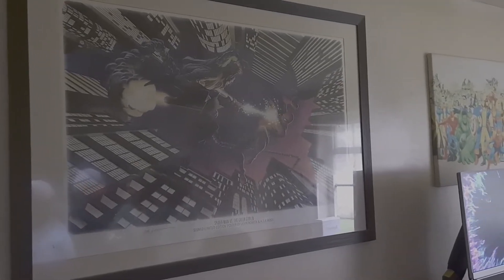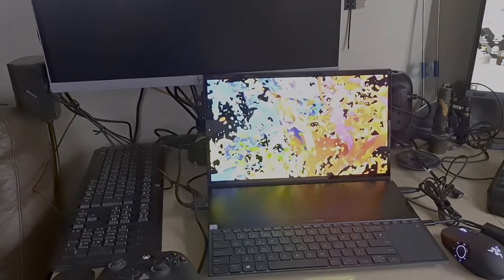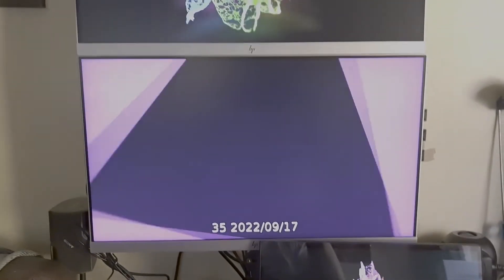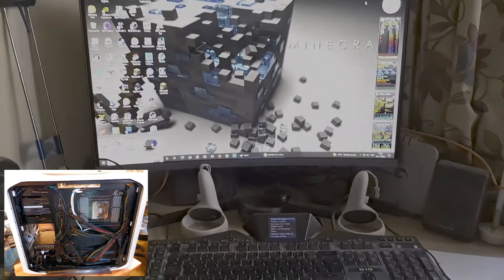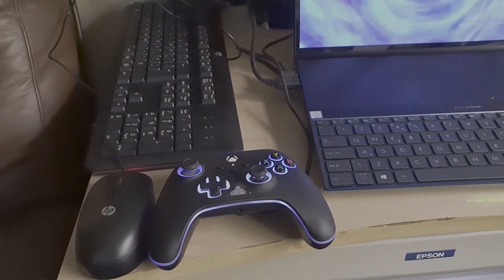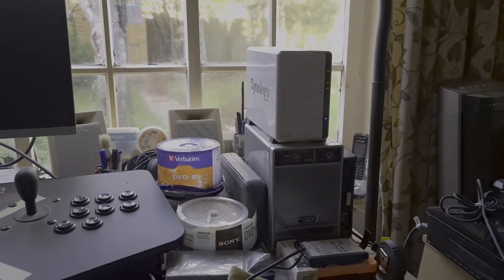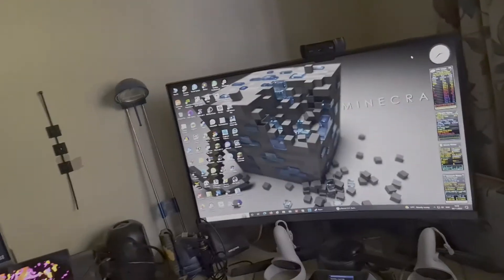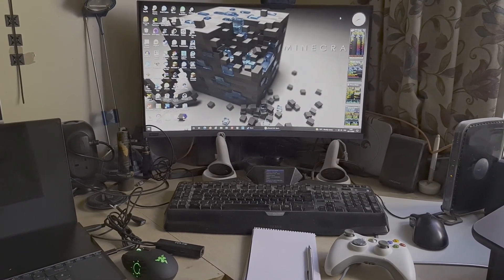Ep 36.1 Blog 36.1 - Xtra Content - Delboy's Emulation Station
Ep 36.1 Blog 36.1

Here is just an extention bonus xtra for my weekend blog

This is my workstation environment where I do my blogs, play games and edit videos

I think its nice to see what I see, when I record my blogs, But I think of my audience when recording LOL

Hope you enjoy this little bonus